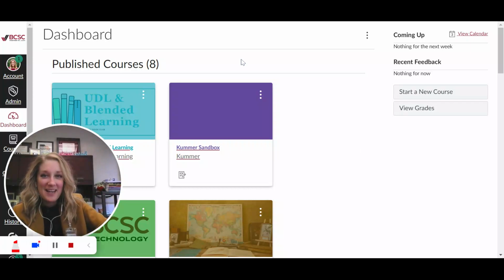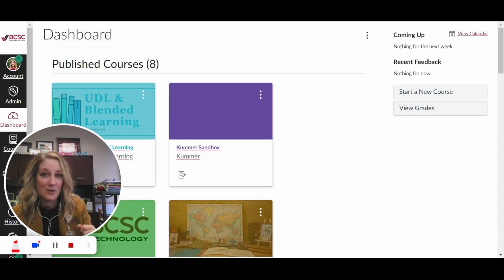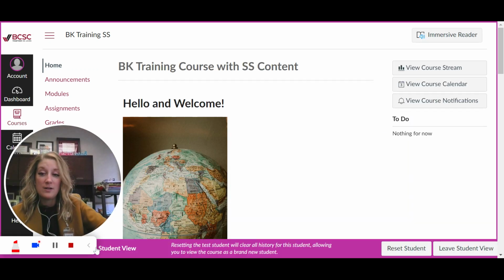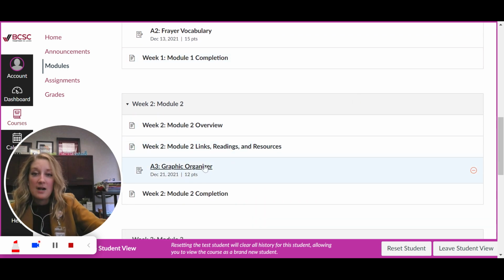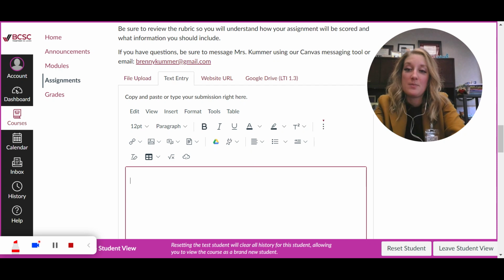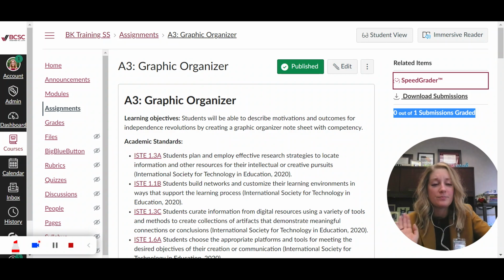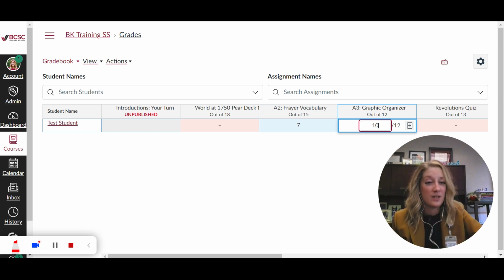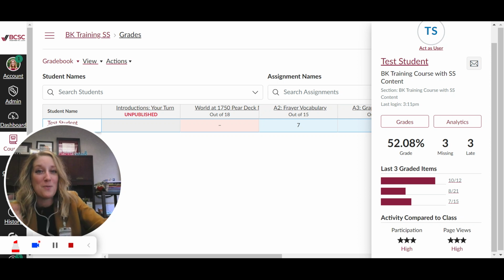Leverage Student View in Canvas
Student view is powerful for test driving your course, identifying any bad links or items that need to be published/active for students, as well as for giving yourself a "test student", fake student profile for data, feedback, and grading.